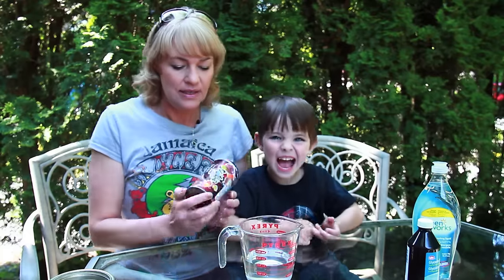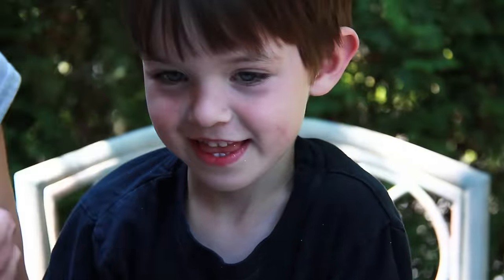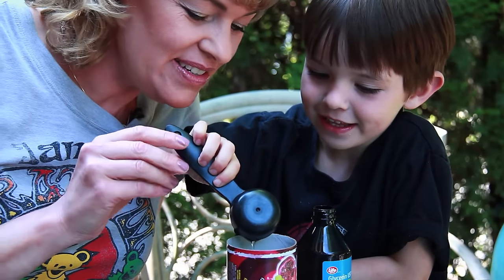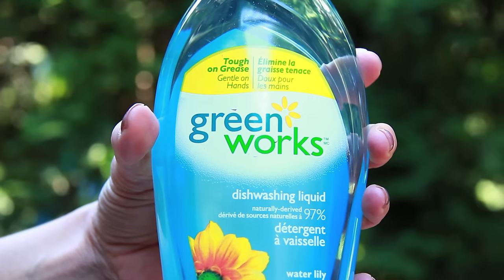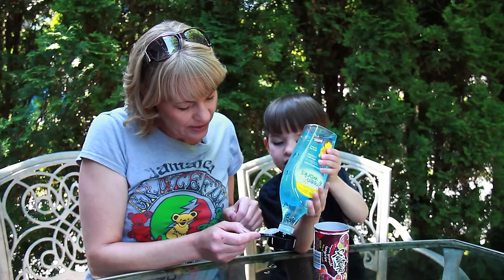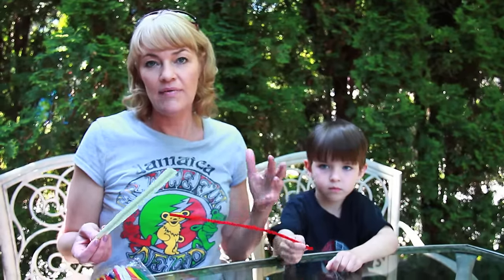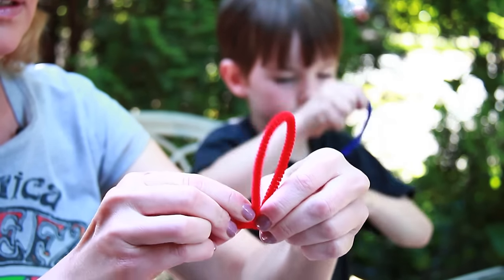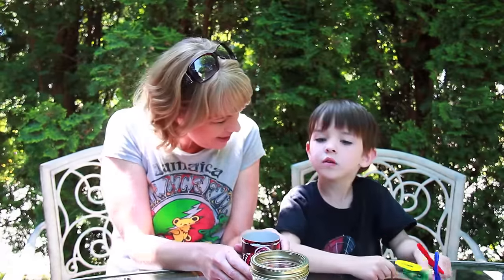How to Make Homemade Bubbles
Things to do activities for children kids during Coronavirus covid 19 at home ideas. Easy to follow video instructions of How to Make your own Homemade Bubbles for kids and Bubble Wands.  You will need 1/2 cup warm water, 4 tbsp liquid dish detergent and 2 tbsp glycerine

Making homemade bubbles in other languages, como fazer bolhas caseiros, cómo hacer burbujas caseras, hur man gör hemgjord bubblor, buble solution mixture soap recipe hoe je zelfgemaakte zeepbellen te maken, 自家製の気泡を作る方法, wie man hausgemachte Blasen machen, comment faire des bulles maison, miten tehdä kotitekoinen kuplia, 집에서 거품을 만드는 방법